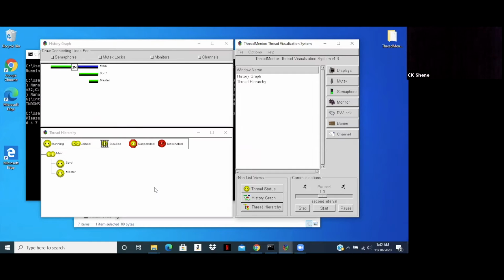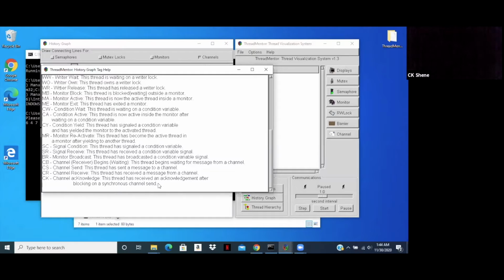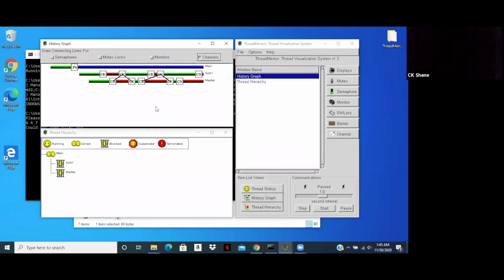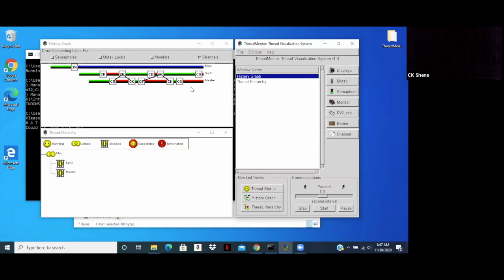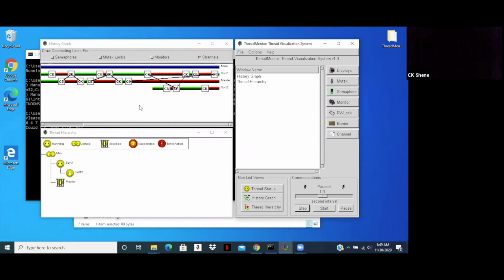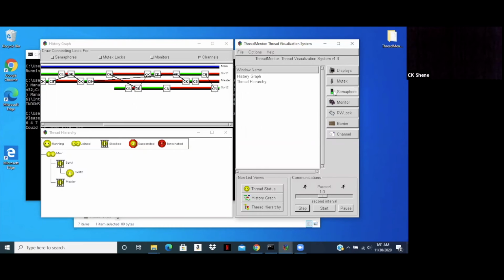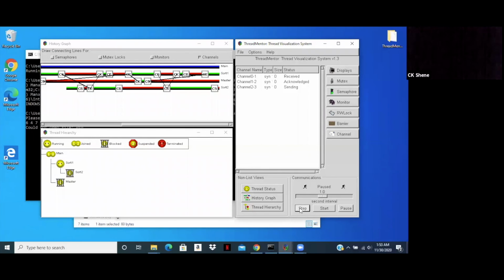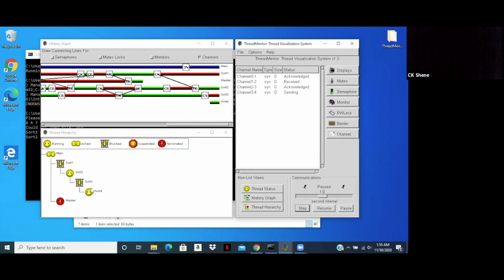Concurrent Computing III: Message Passing -- ThreadMentor Demo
This video is a demo of ThreadMentor's visualization capability.  The example used is the linear sort discussed in the previous lecture